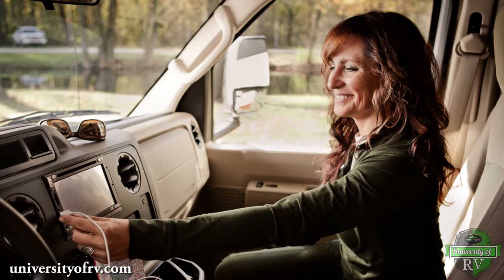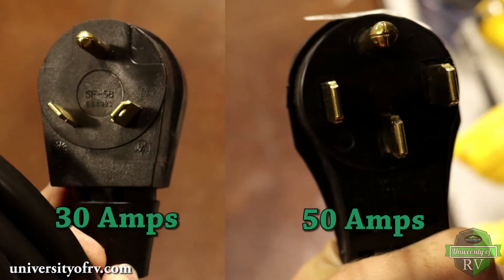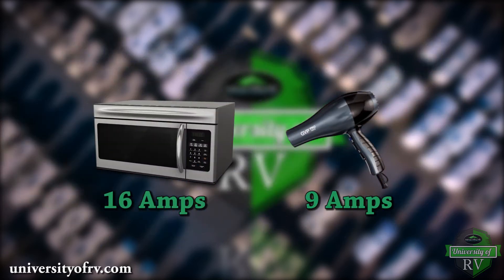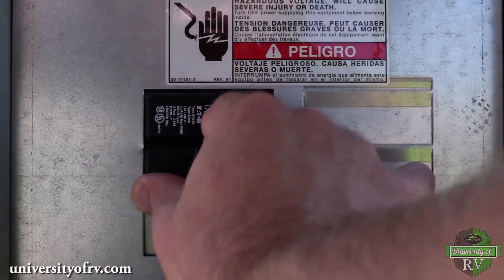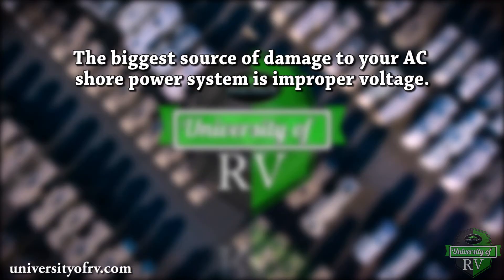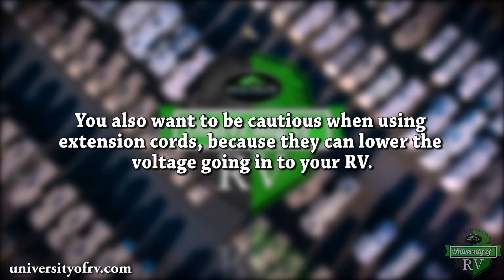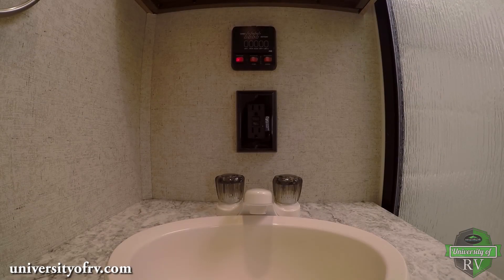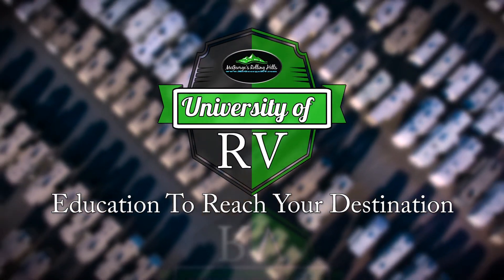RV Troubleshooting: 110/120 Volt AC Shore Power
This video will help you troubleshoot any 110/120 Volt AC Shore Power issues with your RV.

If you discover an issue that you feel is outside of your skill level, please seek help from a certified RV technician.